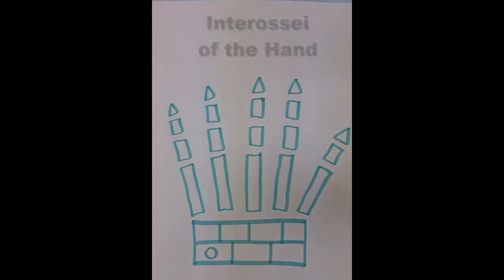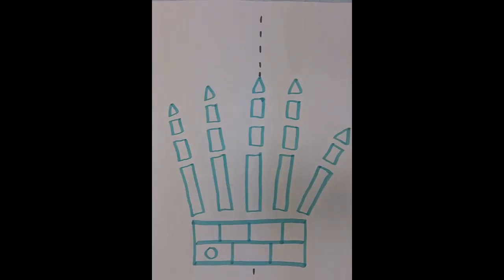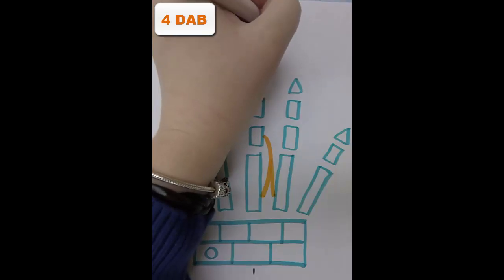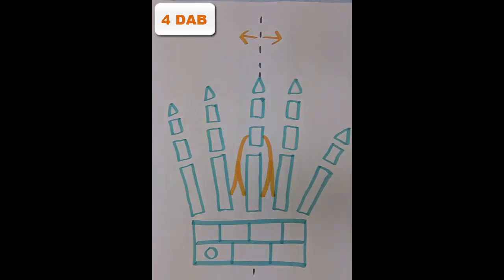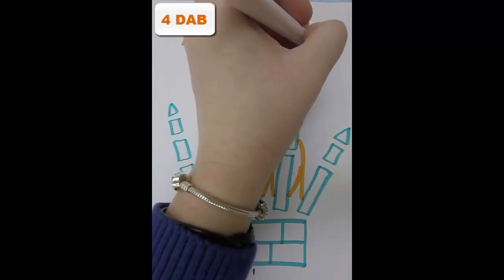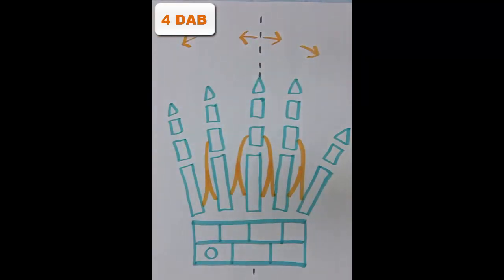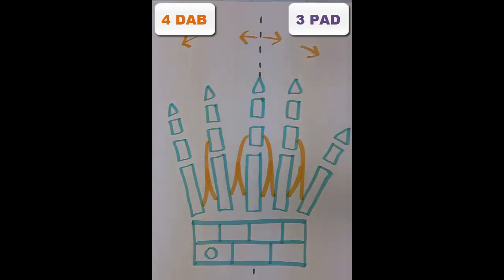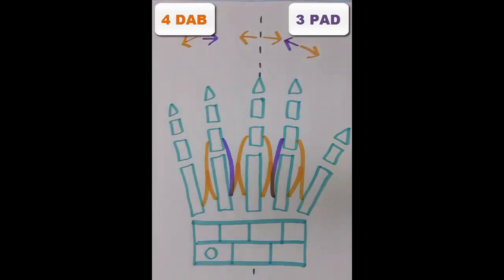Interossei Muscles of the Hand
This video will help you draw a schematic of the interossei muscles of the hand.